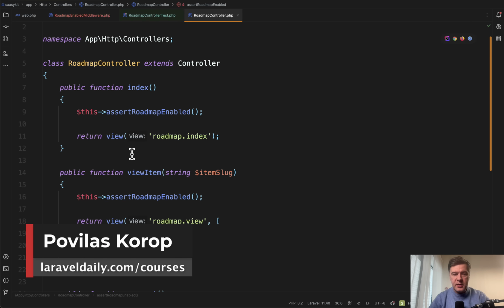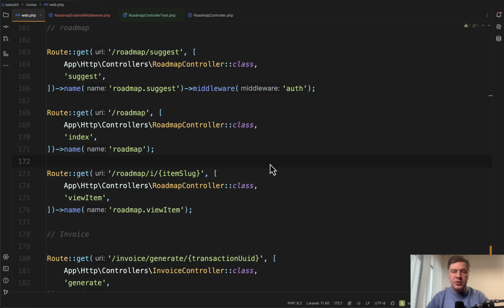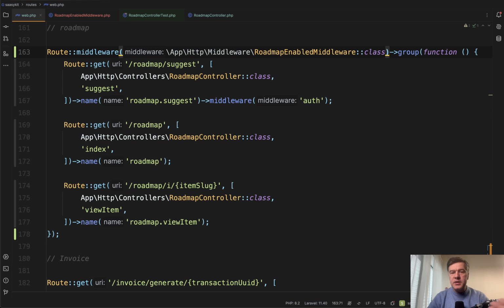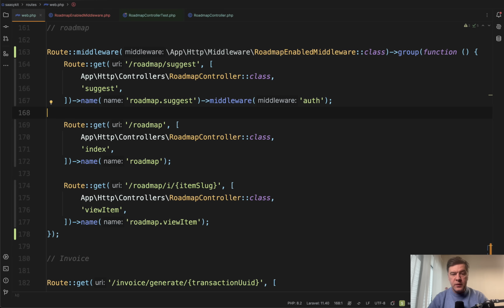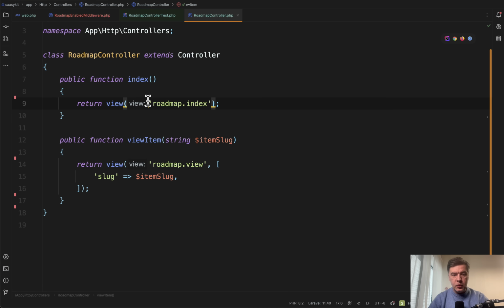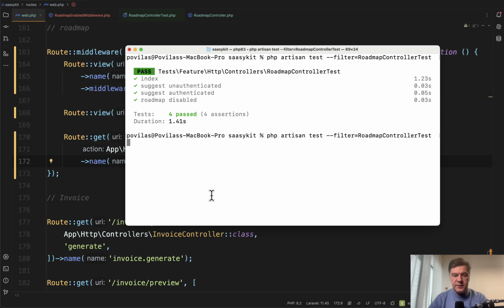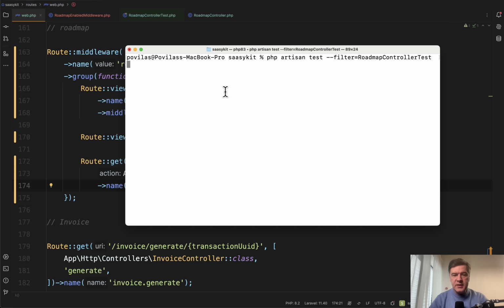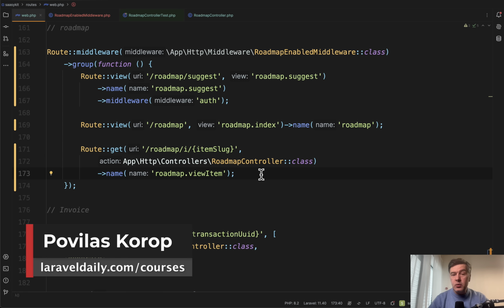Shorter Laravel Controller with Middleware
A quick example of refactoring the Controller and Route Groups with Middleware.